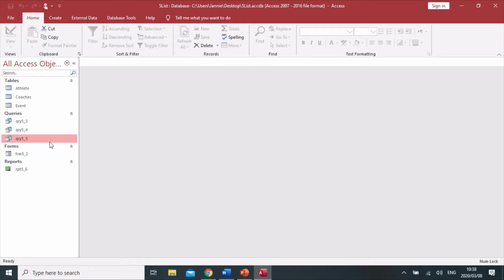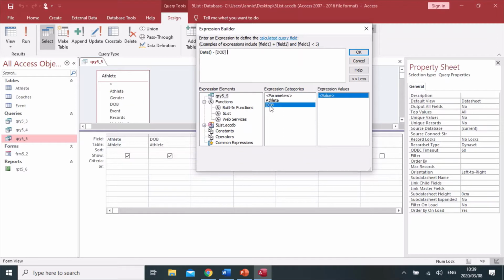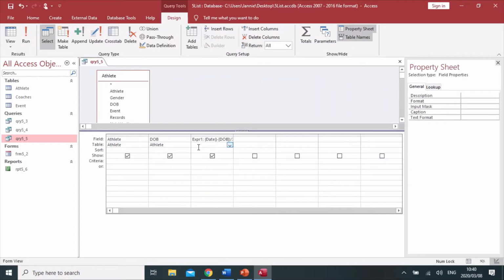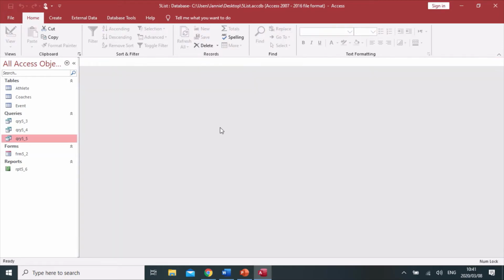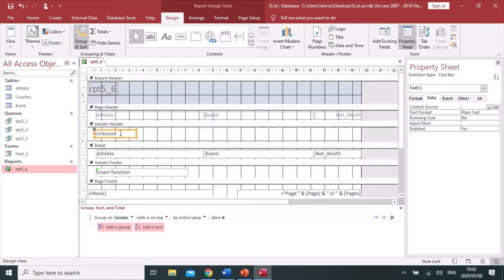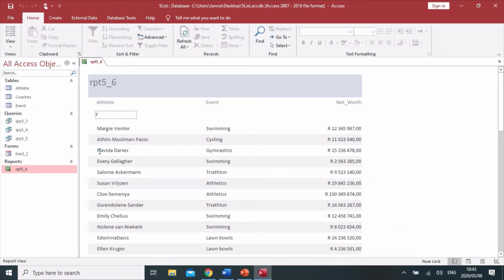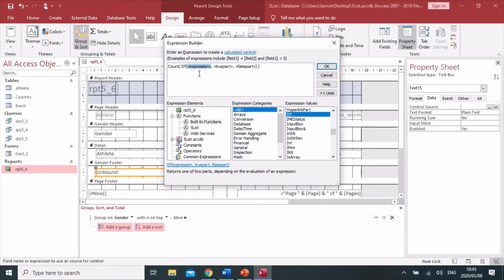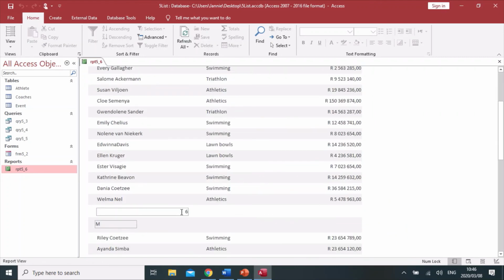Question 5 5.5 5.6